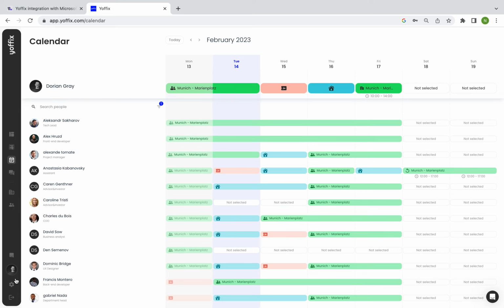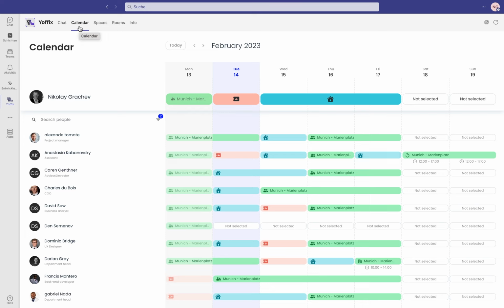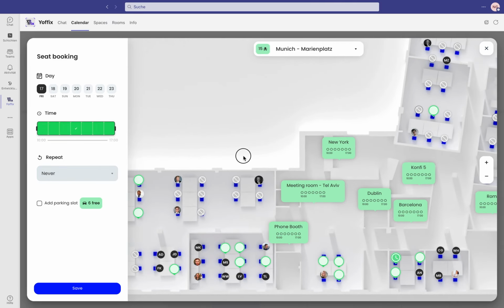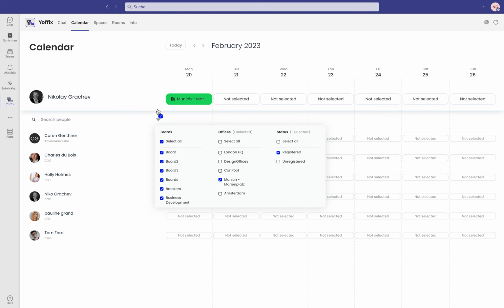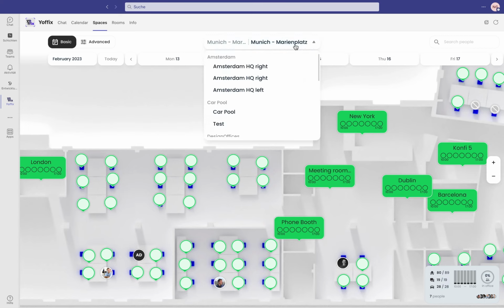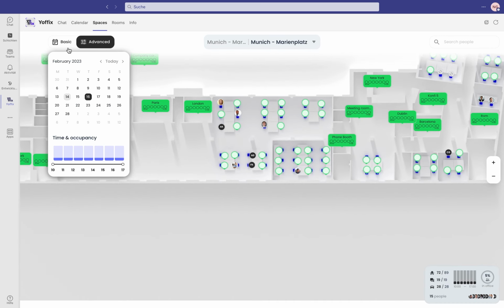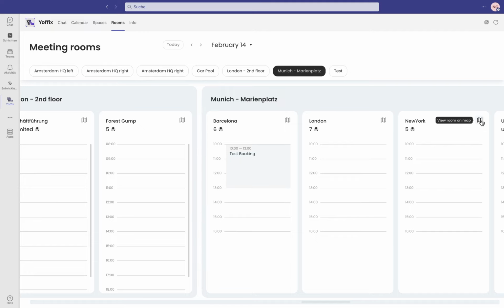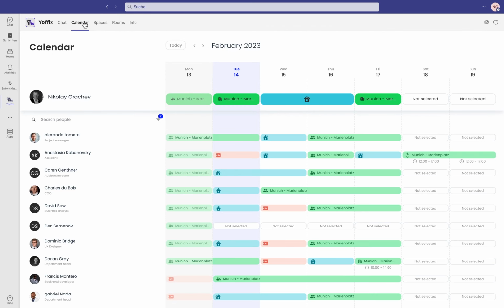Yoffix tutorial for MS Teams